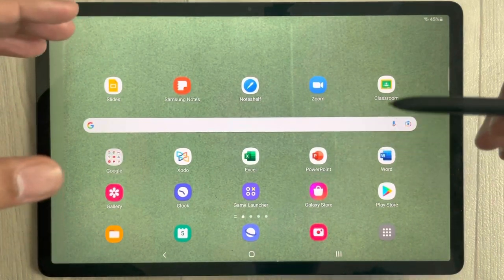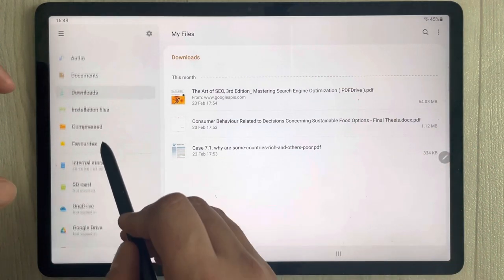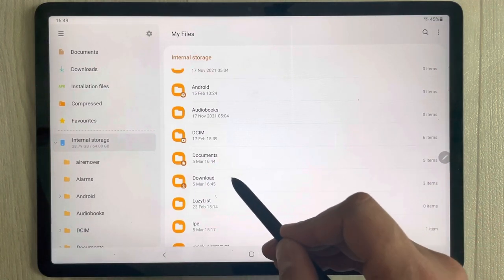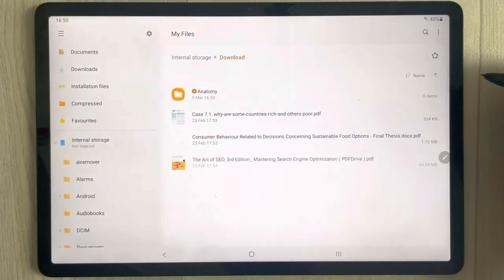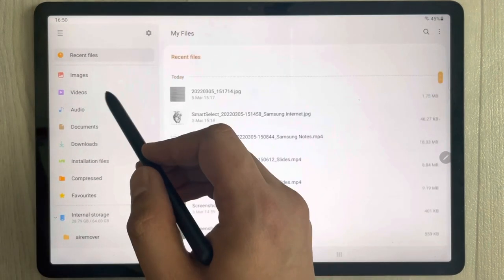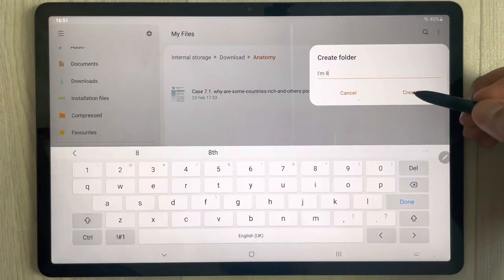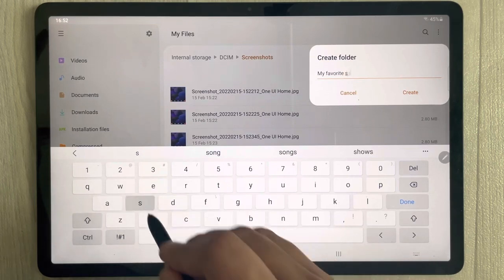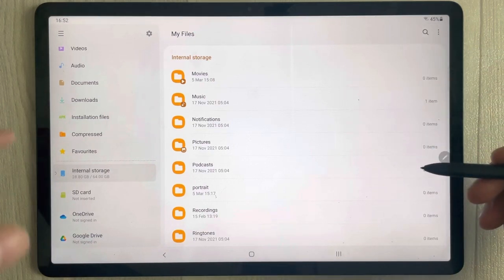How to Create Folder in My Files in Samsung Tab S7 FE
Book Cover Keyboard :
How to Create New Folder in My Files in Samsung Tab S7 FE
In this video i am showing you how to create folder in my files in samsung galaxy tab s7 fe. You can use the internal storage option to create new folder.